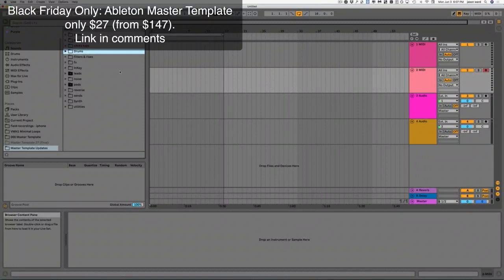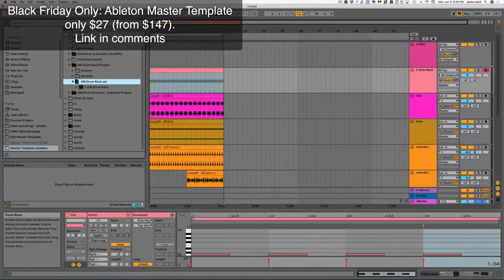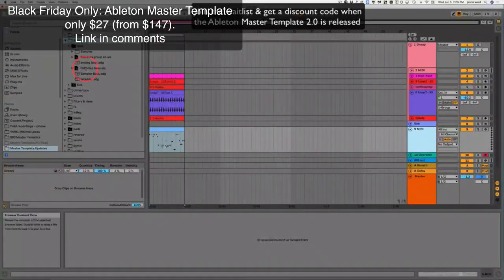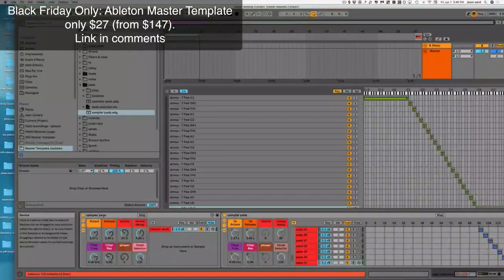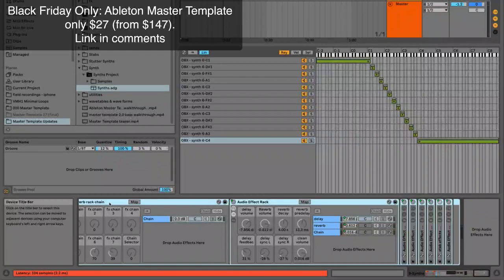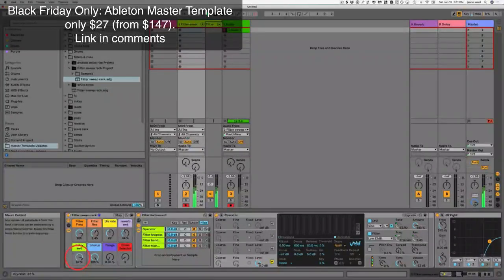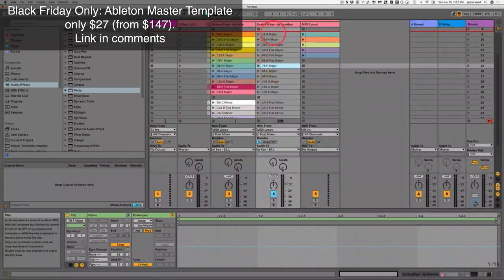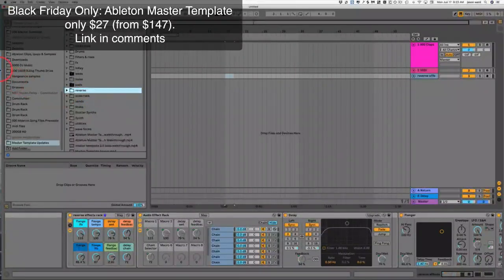Music Making does NOT need to be complicated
My MASSIVE Ableton Master Template 2.0 normally sells for $147.

Yours Today for $27.

Below is the promo link and the full 2 hour walkthrough

(yes, it took THAT long to share everything it can do!)

Happy music making & happy Black Friday weekend!

Jason